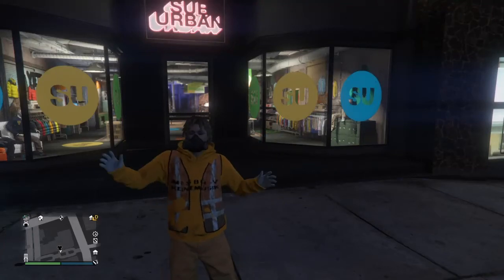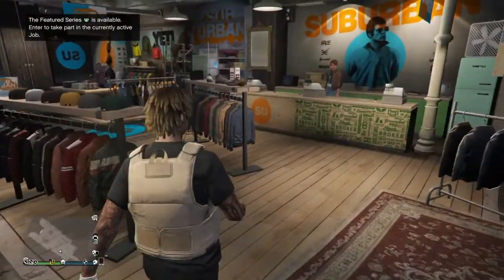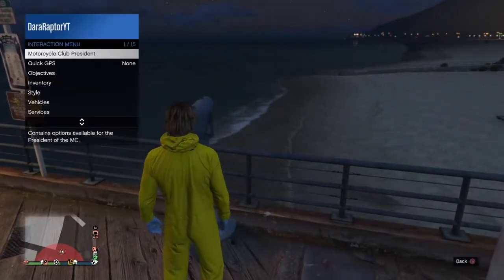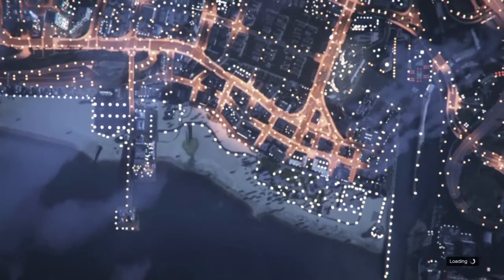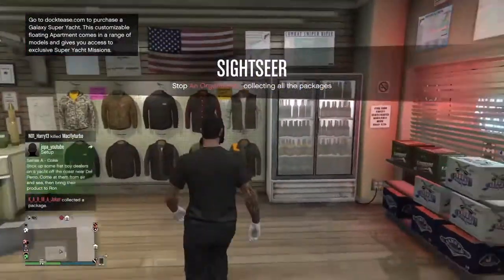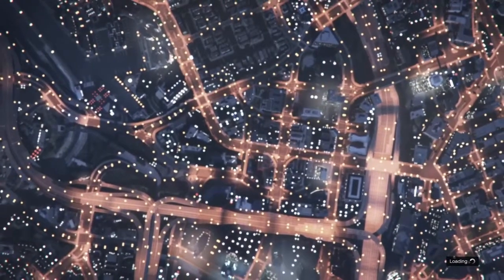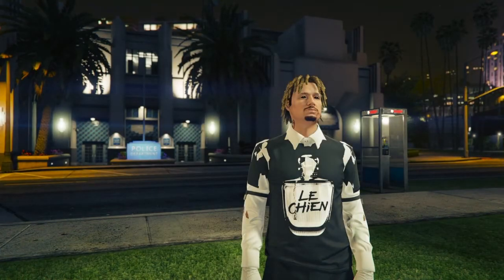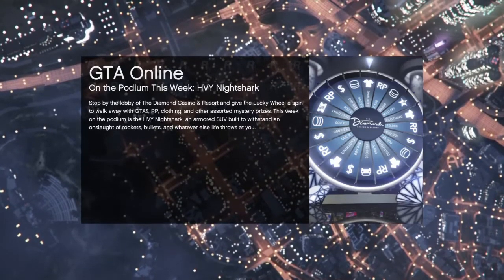How To Get The Ripped Shirt In GTA 5 ONLINE!